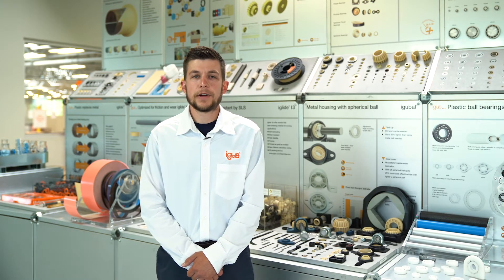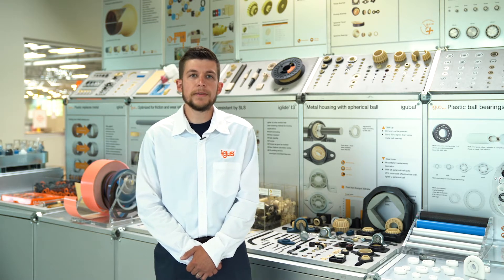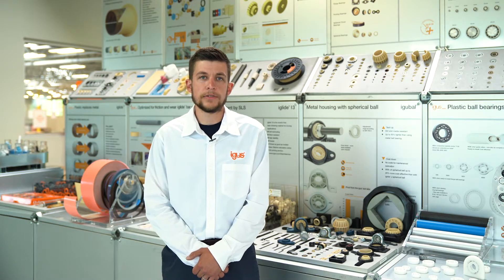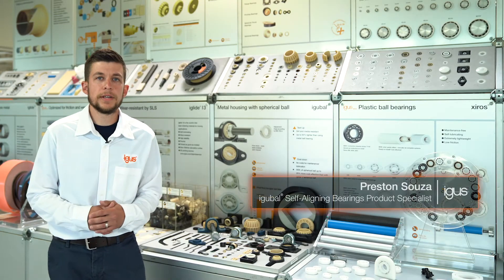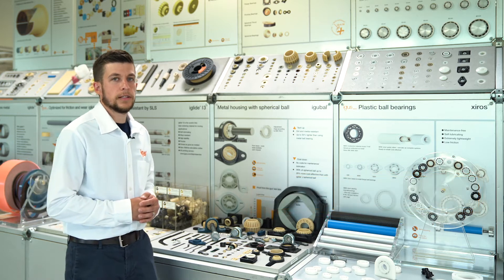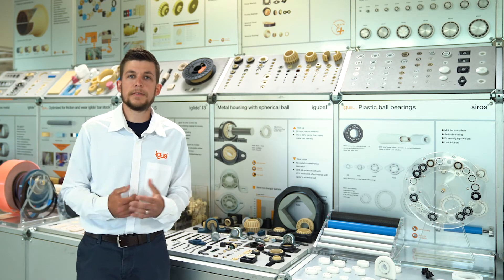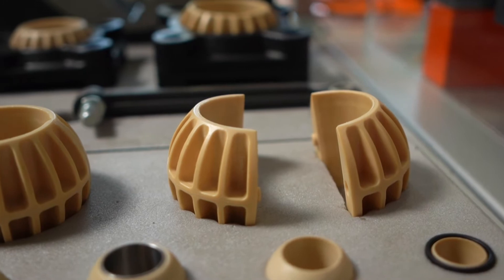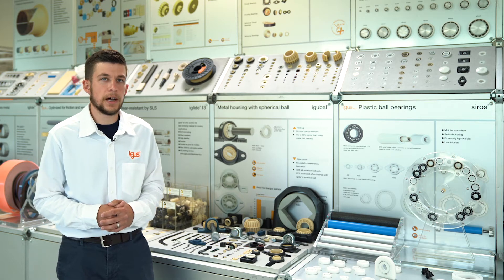Three Benefits of igubal® Self-aligning Bearings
Looking to utilize an igubal® self-aligning bearing in your application? There are three main benefits to take into consideration when looking into our igubal® products. Watch our video to learn more!